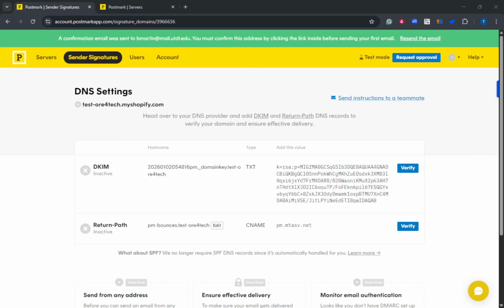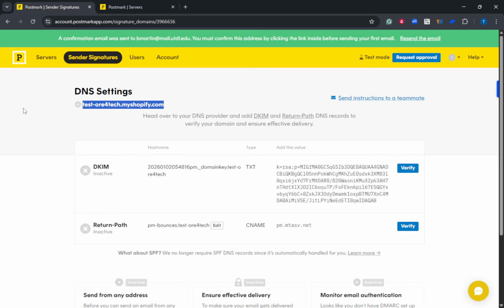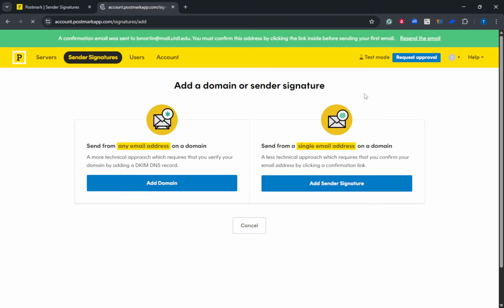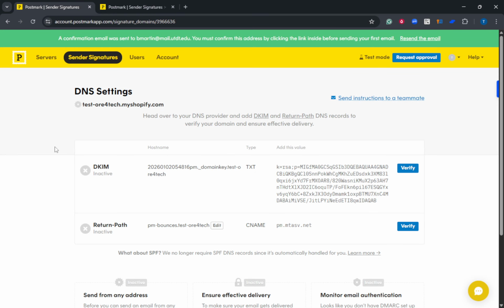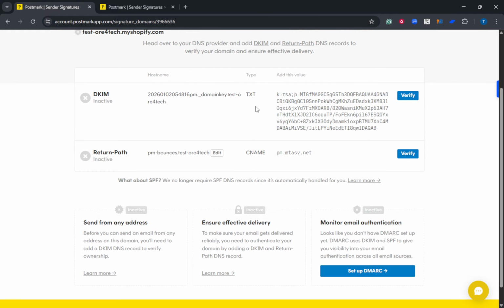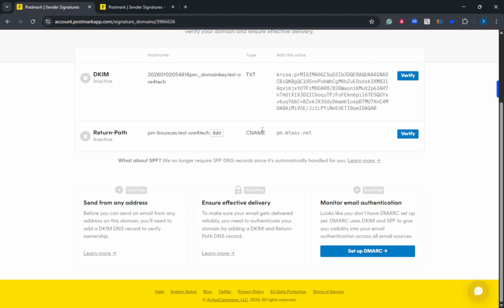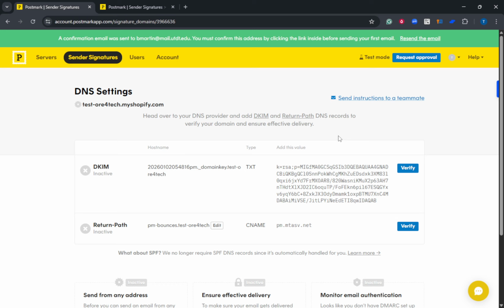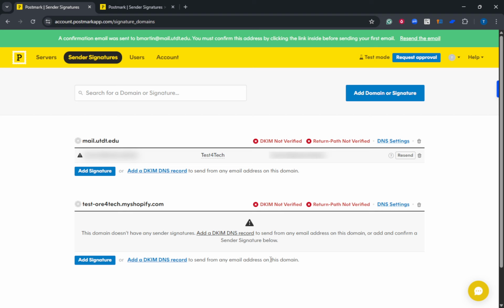How to Add a Sending Domain in Postmark [2026 Full Guide]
How to Add a Sending Domain in Postmark

In this video, we show you exactly how to add a sending domain in Postmark to authorize your brand’s identity and prepare your infrastructure for high-volume email delivery. We examine the core concepts of domain authorization and the implementation of sender identity management to ensure your emails are recognized as legitimate by receiving mail servers.

Mastering this specific tool improves workflow, organization, and project quality by centralizing your sending authority and allowing for granular control over multiple domains within a single account. We navigate the account settings to register new identities and utilize the dashboard to prepare for the necessary DNS configurations, which is vital for maintaining a professional sender reputation and achieving superior inbox placement. By establishing a dedicated sending domain, you ensure that your transactional and broadcast communications are fully aligned with modern email standards and security protocols.

Technical Specs: Software: Postmark; Feature: Settings.